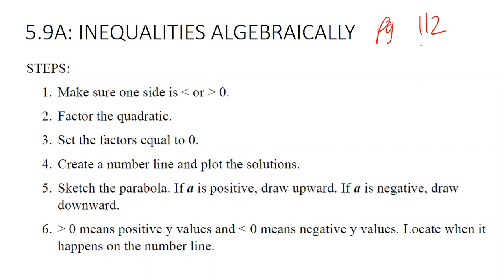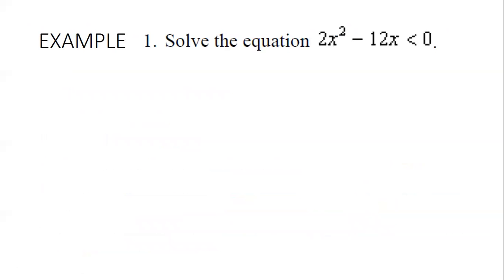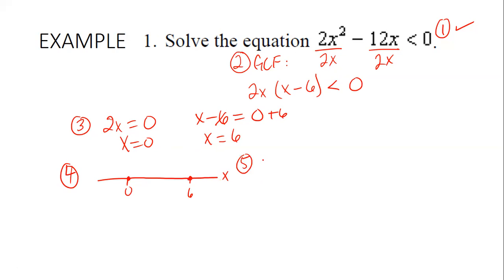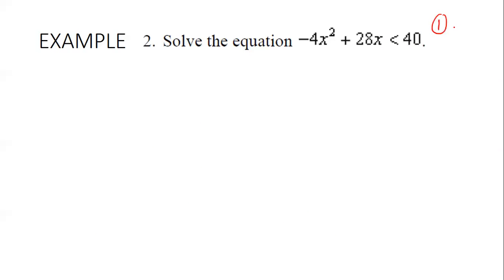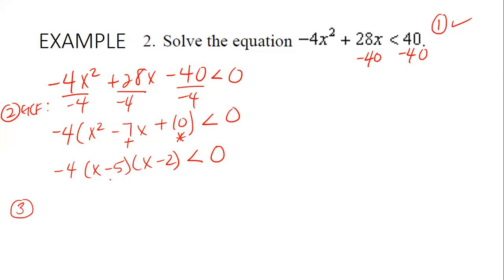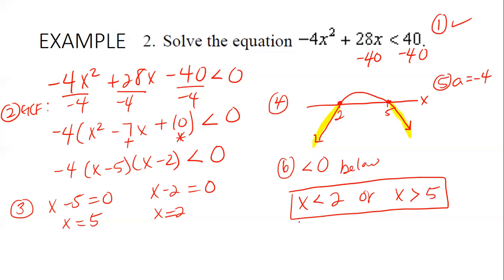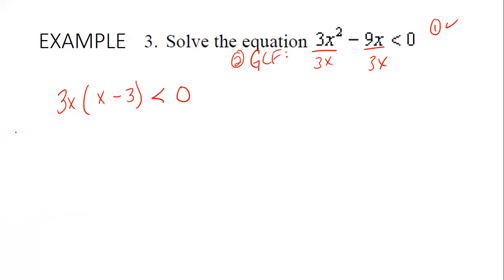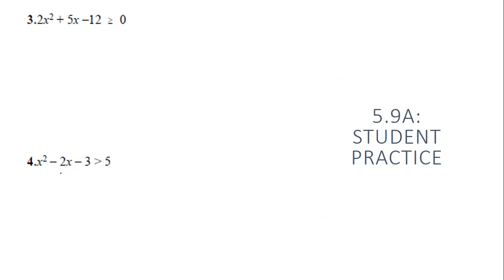5.9A Solving Inequalities Algebraically